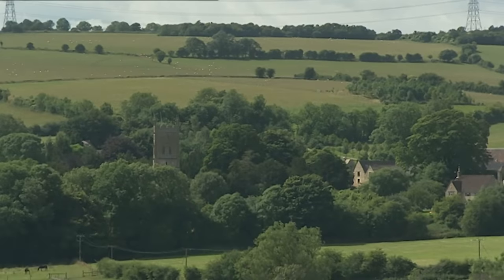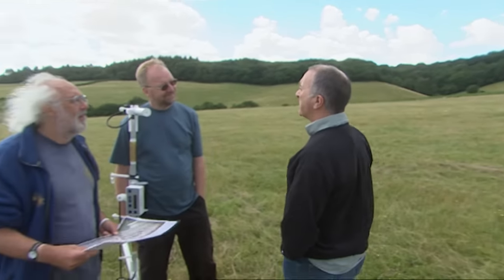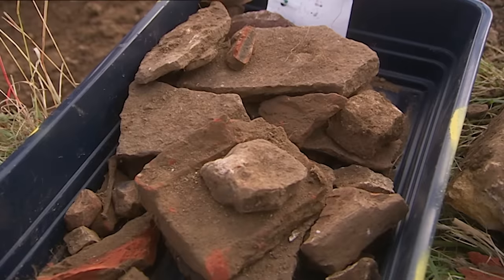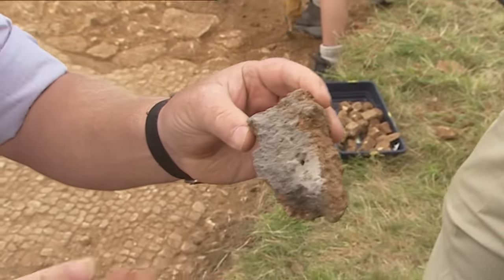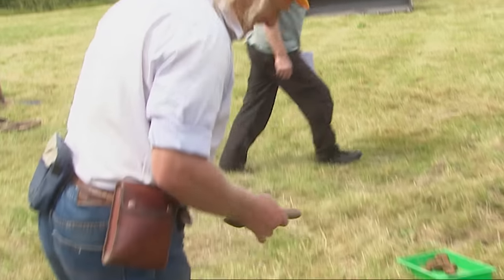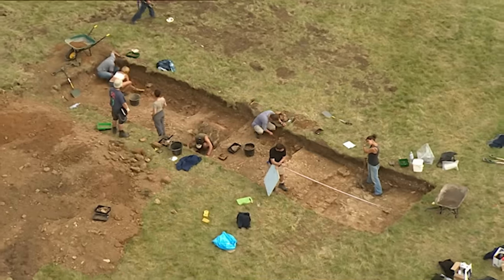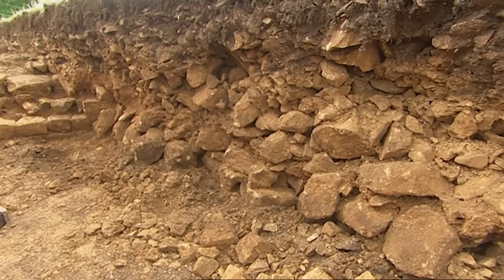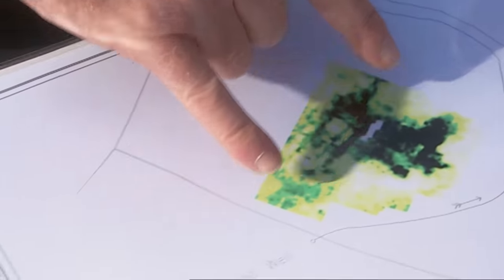The Stunning Roman Mosaics Hidden Under A Molehill | Time Team | Odyssey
When a colony of moles brings up pieces of mosaic floor in a Cotswold field, Tony Robinson and the team investigate whether the findings could be linked to a nearby Roman villa discovered almost 200 years ago. A local spring might give a clue to the true purpose of the building. The team are joined by local archaeologist Roger Box, and Roman specialists David Neal and Richard Reece.

Subsribe so you don't miss out!